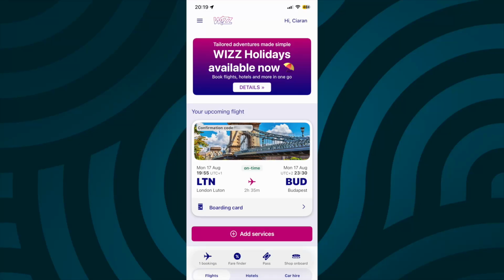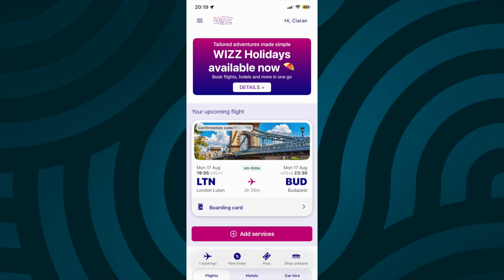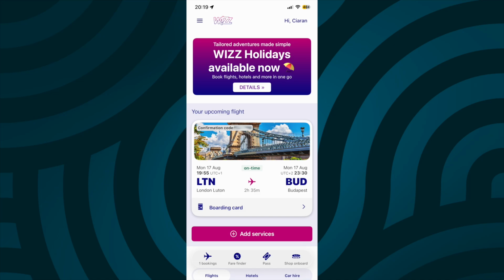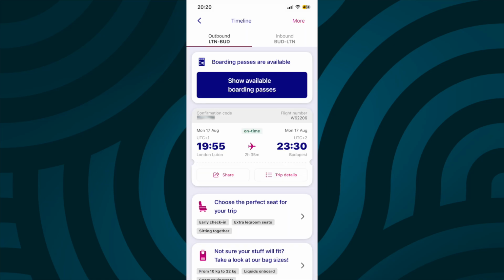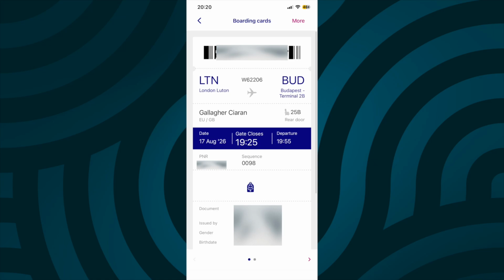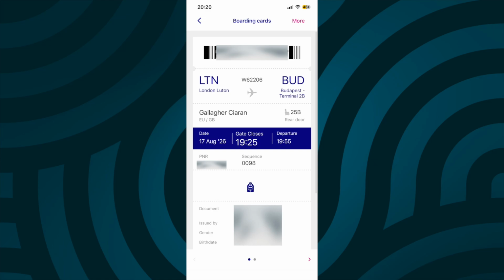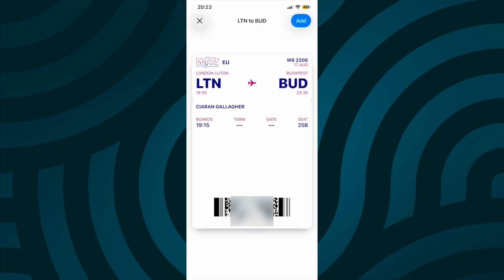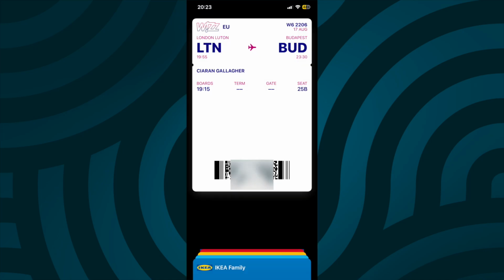How to Add Wizz Air Boarding Pass to Wallet | Add to Apple Wallet QUICK & EASY!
How to Add Wizz Air Boarding Pass to Wallet - Learn how to add your Wizz Air boarding pass to your phone's wallet quickly so you can breeze through airport security. This video shows you how to add your Wizz Air boarding pass to Apple Wallet!

Need to add your Wizz Air boarding pass to Apple Wallet? ✈️📲 In this step-by-step tutorial, I’ll show you how to add a Wizz Air boarding pass to Wallet so you can quickly access it on your iPhone before travelling.

Whether you’ve checked in online, downloaded your boarding pass, or found your boarding pass inside the Wizz Air app, this guide shows you how to save it to Apple Wallet quickly and easily.

📲 What You’ll Learn in This Video:
✅ How to add Wizz Air boarding pass to Wallet
✅ How to add Wizz Air boarding pass to Apple Wallet
✅ How to find your Wizz Air boarding pass after check-in
✅ How to use the Add to Apple Wallet option
✅ How to access your boarding pass from your iPhone
✅ How to keep your Wizz Air boarding pass ready for the airport

This video is useful if you’re flying with Wizz Air and want your boarding pass saved on your phone instead of searching through the app, email, or downloads at the airport.

📌 This video is ideal for:
✔️ Wizz Air passengers using iPhone
✔️ Travellers adding boarding passes to Apple Wallet
✔️ Anyone who has checked in online with Wizz Air
✔️ Viewers searching “how to add Wizz Air boarding pass to Wallet”
✔️ Viewers searching “Wizz Air Apple Wallet boarding pass”
✔️ Viewers searching “add Wizz Air boarding pass to iPhone”
✔️ Viewers searching “Wizz Air boarding pass Wallet”

💬 Got a question about Wizz Air boarding passes or Apple Wallet? Drop it in the comments.

EXTRA BONUSES ⭐